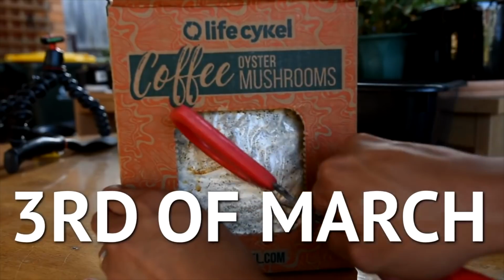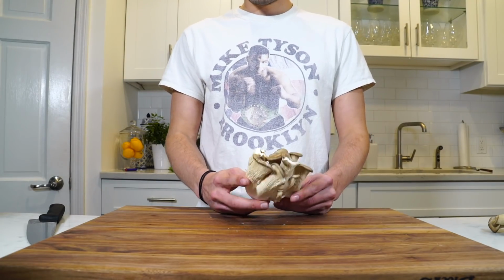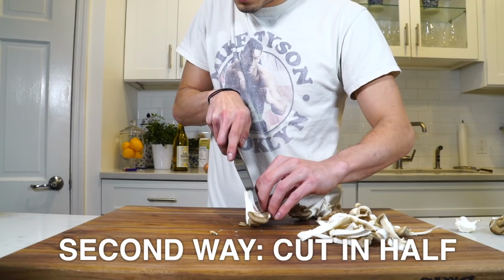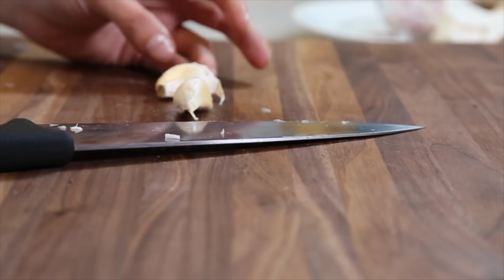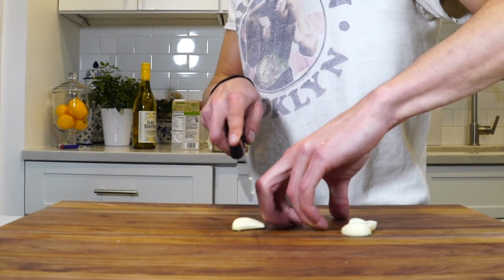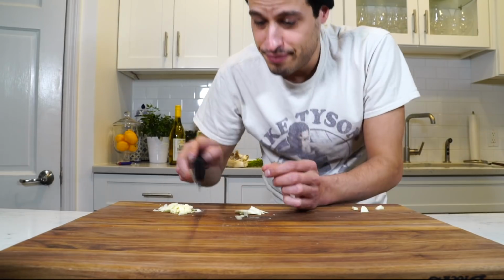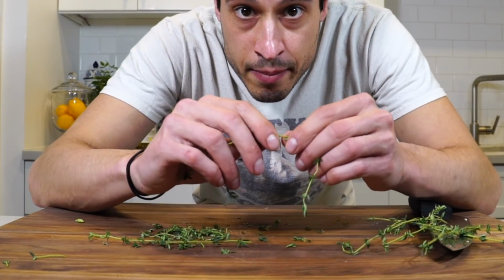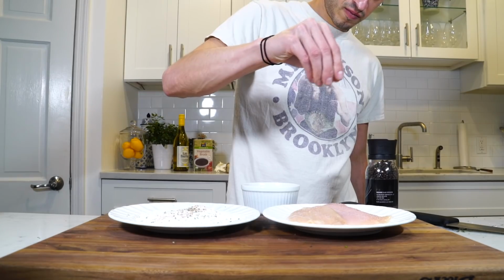CHUCK'S MUSHROOM CHICKEN DINNER (ONE POT MEAL W/ OYSTER MUSHROOMS)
So my friend Chuck (Cerriscapades) is a pro with growing plants and succulents and recently he grew a box of Life Cykel coffee oyster mushrooms. So I thought I'd make him a custom recipe, that he can make in one pot, in less than 20 minutes with oyster mushrooms, chicken breast and some fresh asparagus. I'm cooking for one today. This is Chuck's Mushroom Chicken Dinner.

GEAR LIST BELOW

I LOVE YOU! - Steve, @thefoodfreakk

CAMERA GEAR
2 Main Cameras:

COOKING EQUIPMENT

THE ONLY 3 KNIVES YOU’LL EVER NEED!